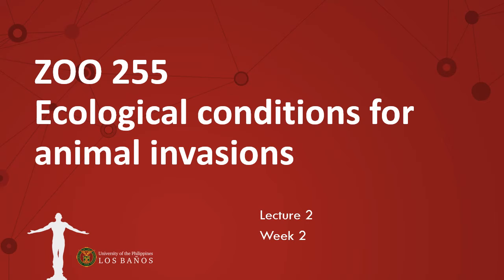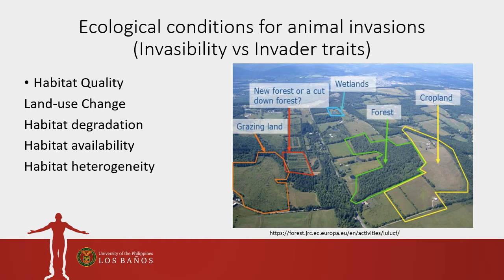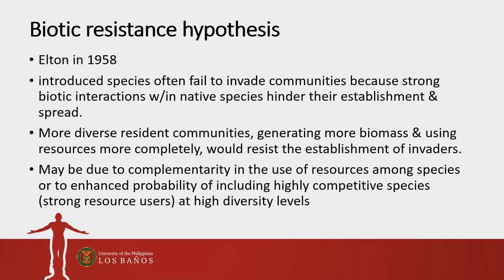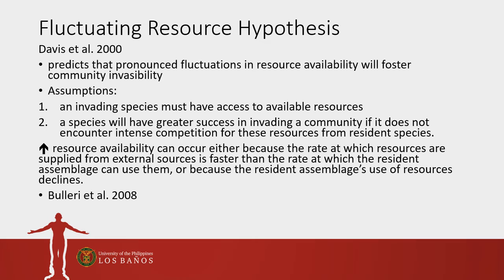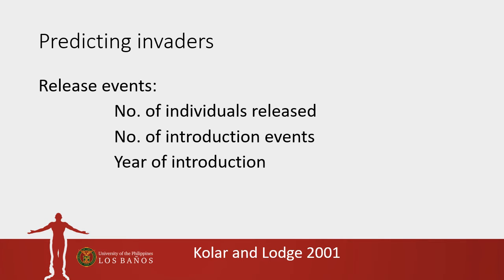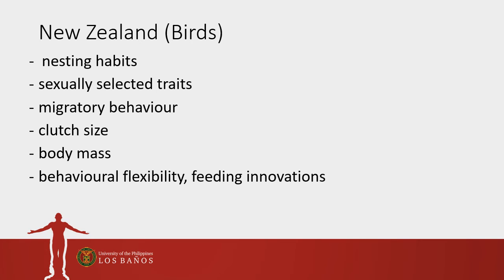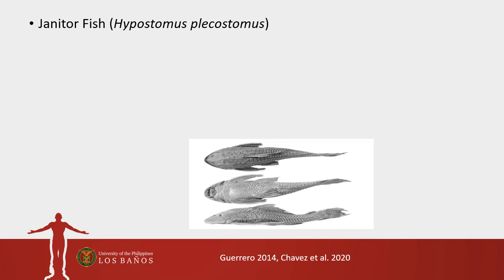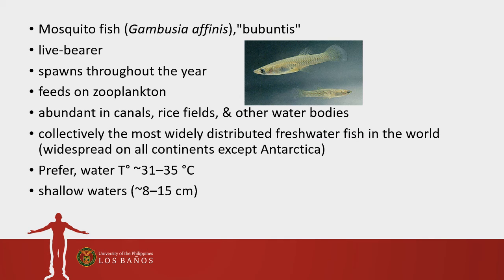ZOO 255 Lec 2